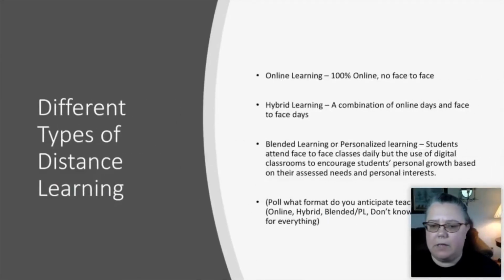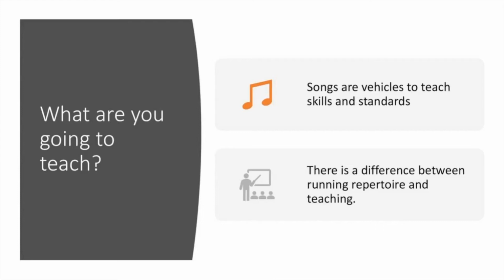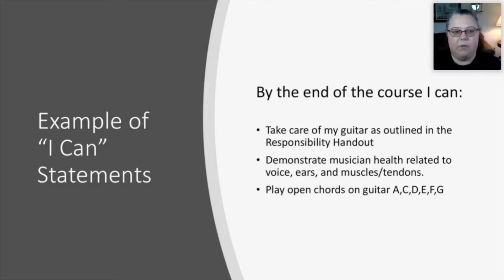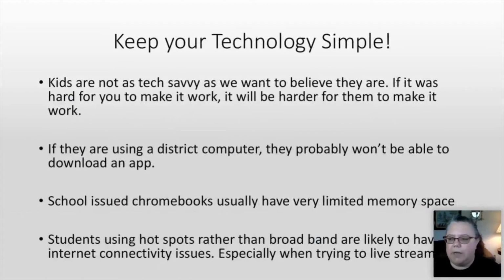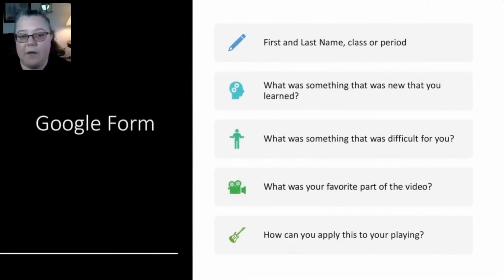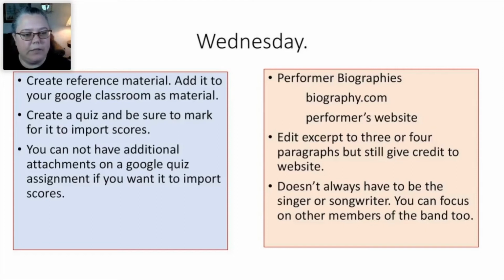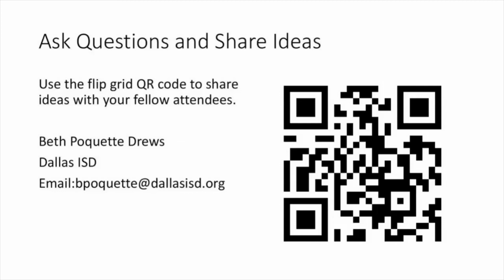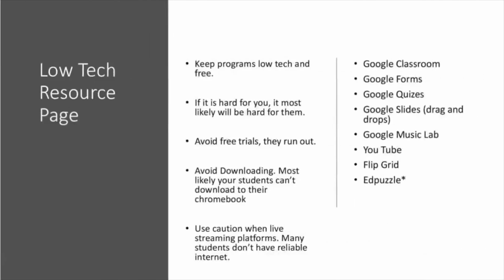From a Distance Teaching Modern Band Online